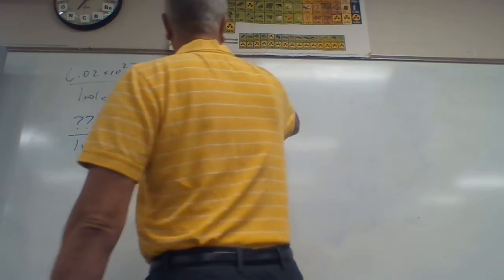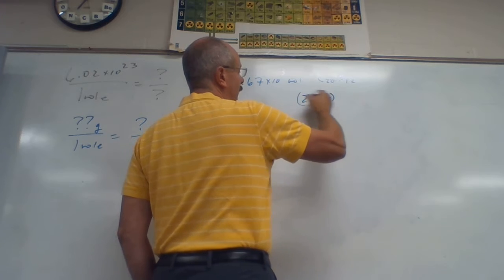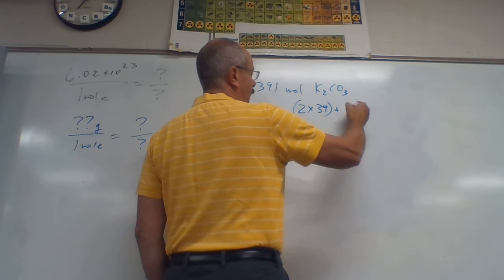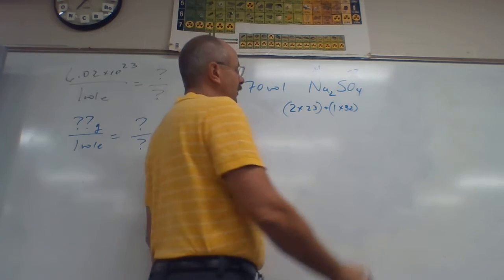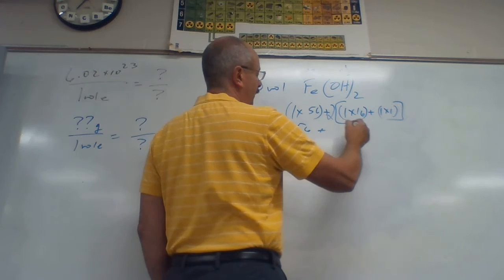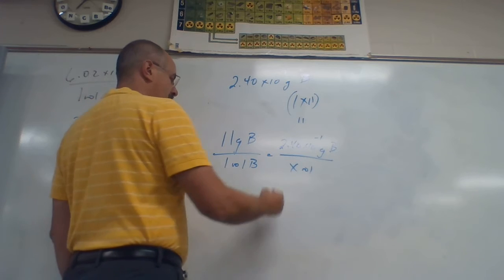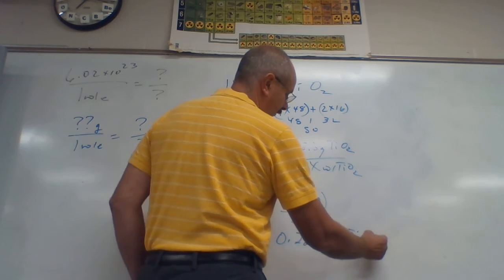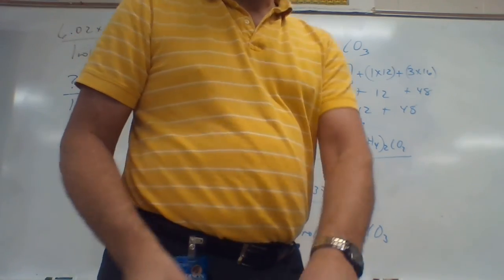mole to mass calculations hmwk #2 part 1